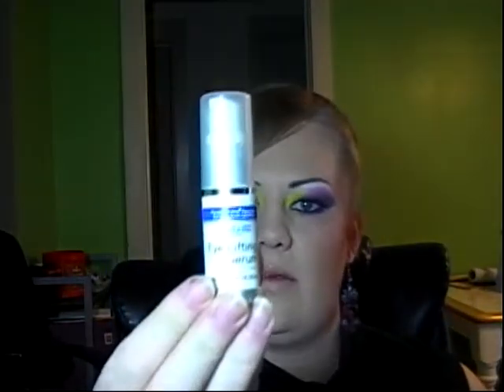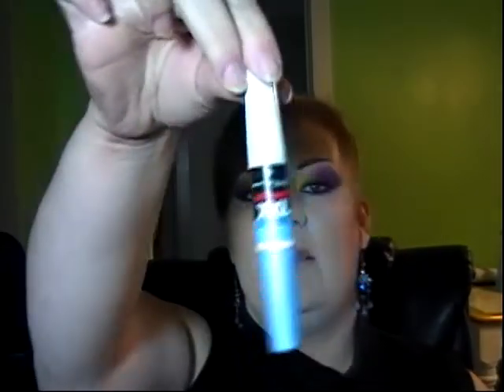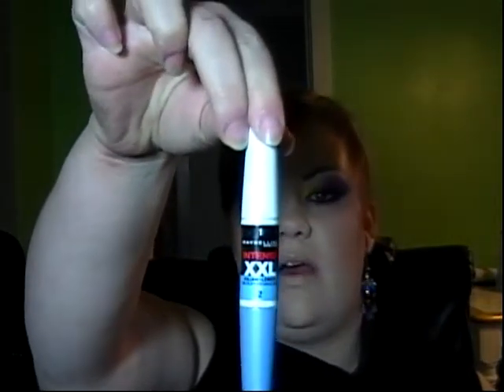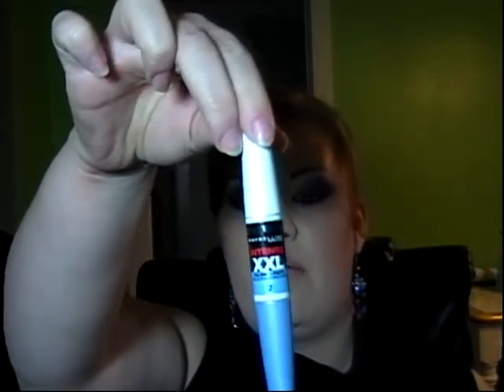TAG: 40 Questions - Part 1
These are just my opinions, not the word of God, so take them with a grain of salt. Hope my input helps some of you! If you have any favorites or suggestions, let me know below!